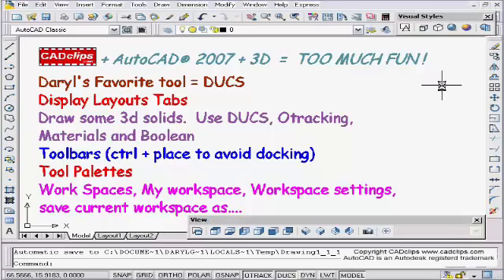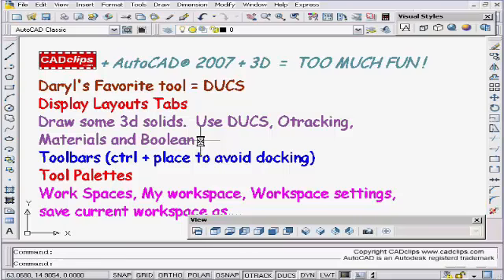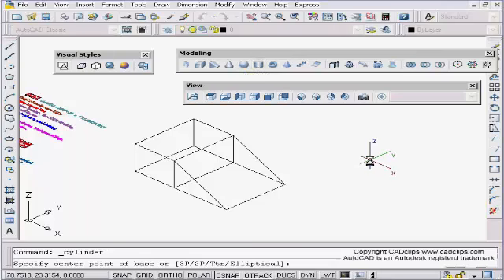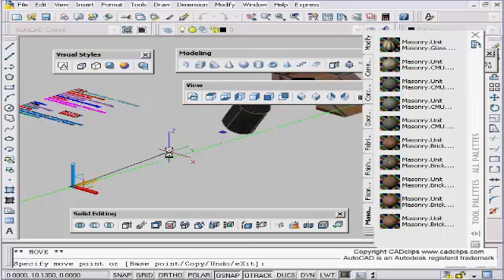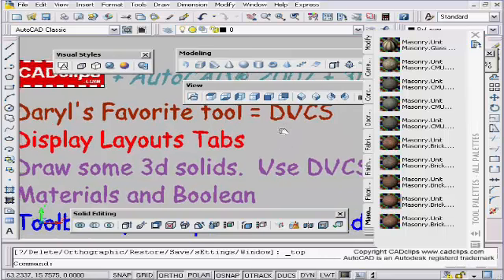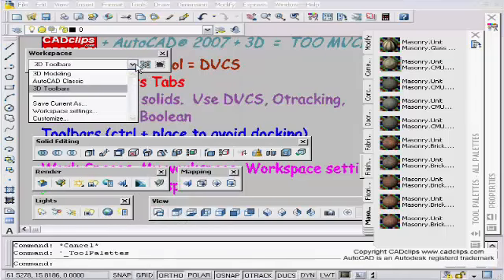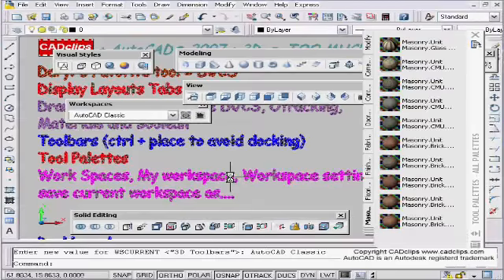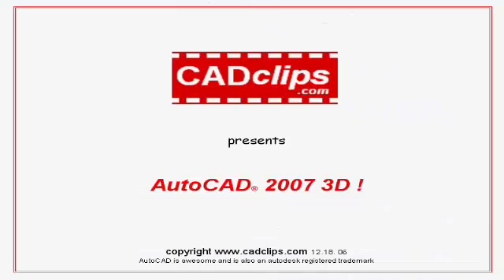Autocad 3D | part 01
This AutoCAD Tutorial is show you how to create 3D house modeling in easy steps, check it out!